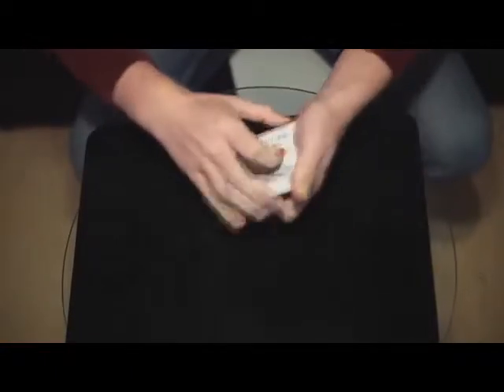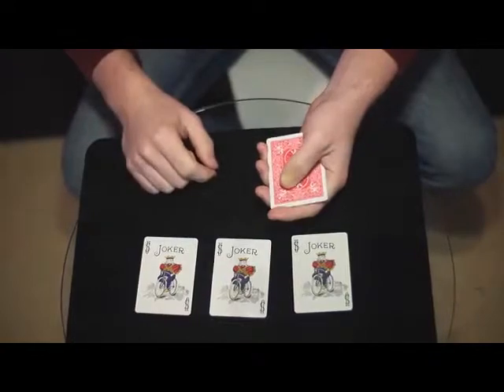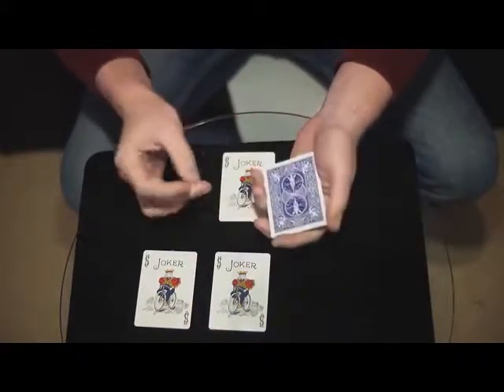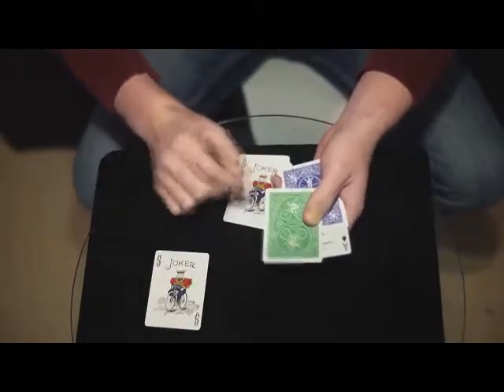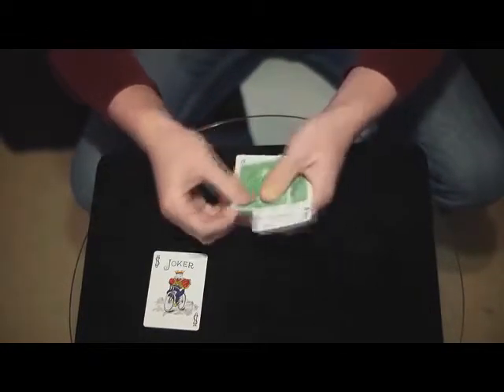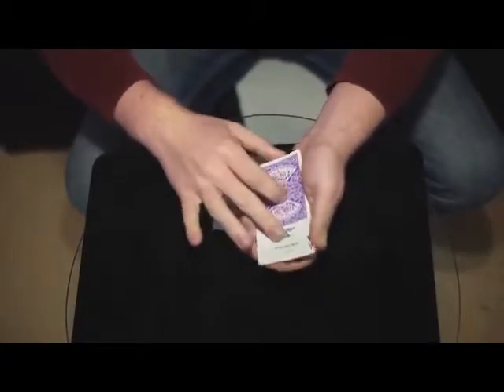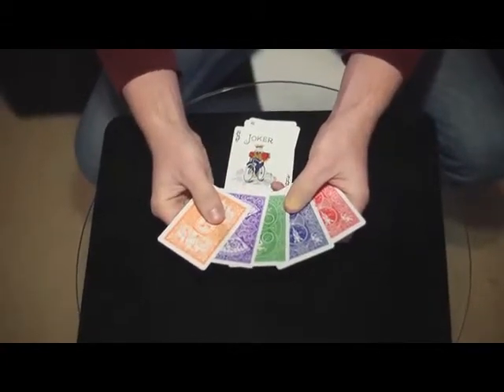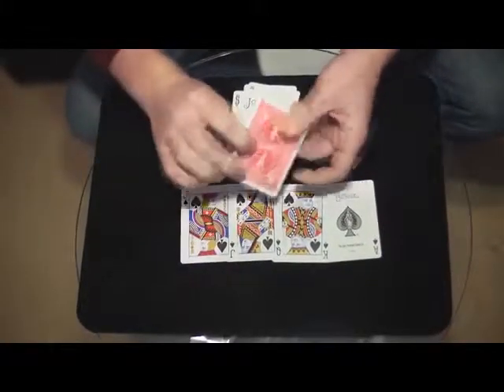Sizzle by John Bannon. Шипение